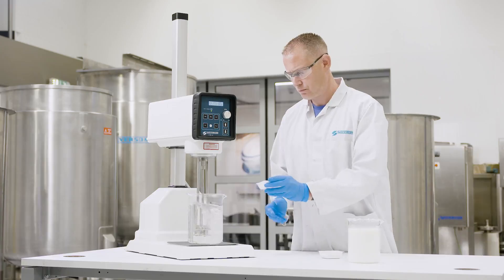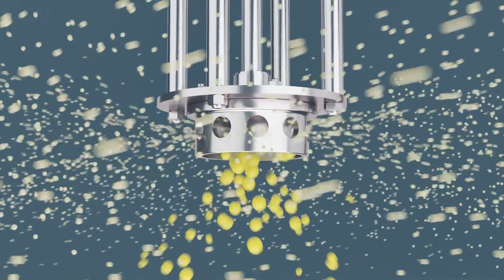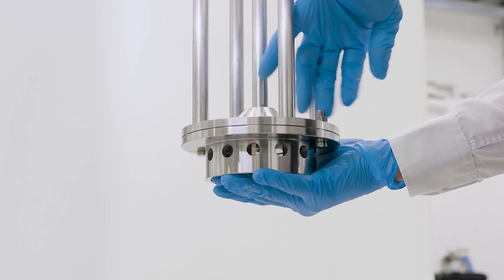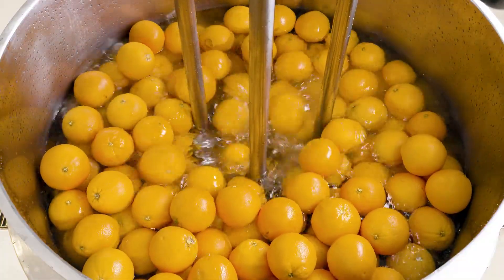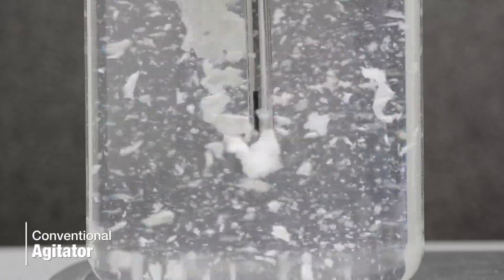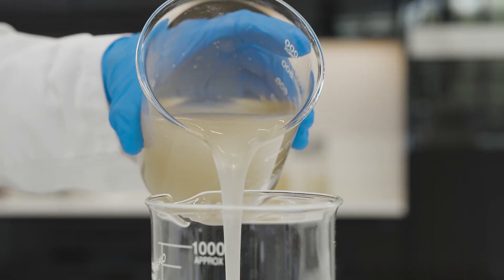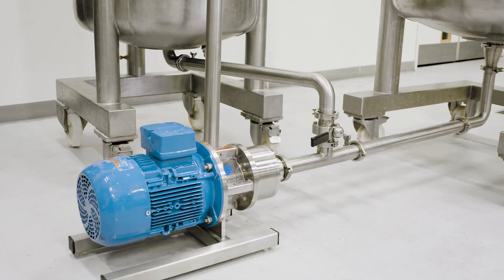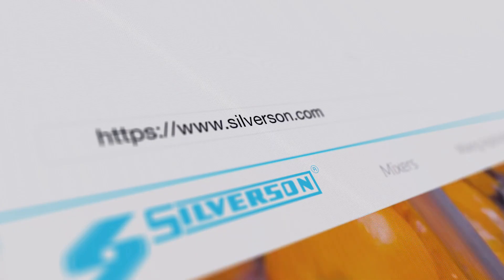High Shear Mixing Applications - One Mixer for Multiple Applications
Silverson High Shear mixers allow one machine to process materials that in the past may have required several different pieces of processing equipment.

With over 75 years of dealing with applications large & small, across a wide range of industries, when it comes to mixing Silverson Machines has unrivaled technical knowledge.

In this video, find out why Silverson High Shear Mixers are the first choice for some of the most challenging mixing applications.

Here are just a few of the many applications of a Silverson High Shear Mixer:
✅ Mixing
✅ Dissolving
✅ Homogenizing
✅ Emulsifying
✅ Blending
✅ Dispersing
✅ Hydrating
✅ Powder/Liquid Mixing

⏱ Chapters:
00:00 – About Silverson Machines
00:16 – How Rotor/Stator Workheads Work
01:05 – One Mixer, Unlimited Applications
01:23 – Dissolving Solids in Seconds
01:47 – Forming Fine, Stable Emulsions
02:12 – Mixing Gums & Thickeners - obtaining a clear, agglomerate-free solution
02:42 – Maximizing efficiency in powder/liquid mixing
02:59 – Instantaneously blend liquids of varying viscosities